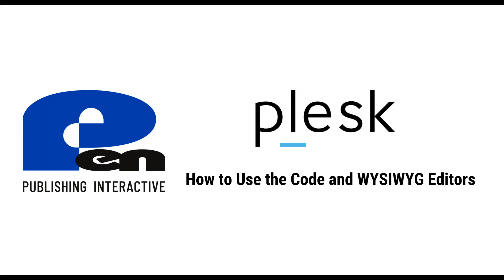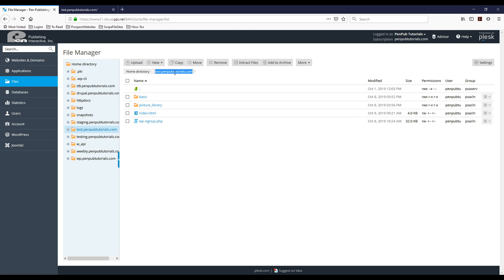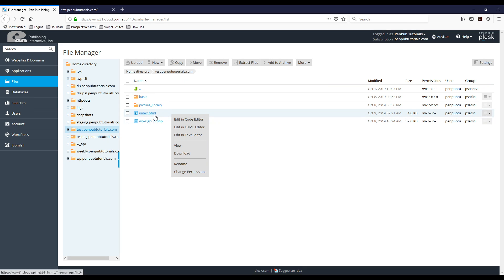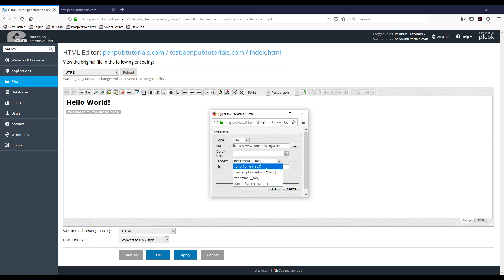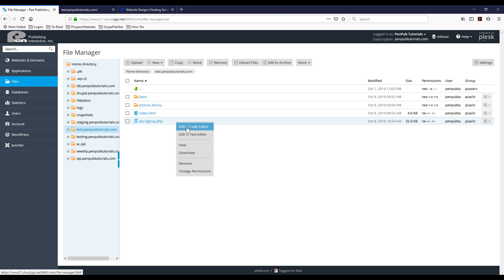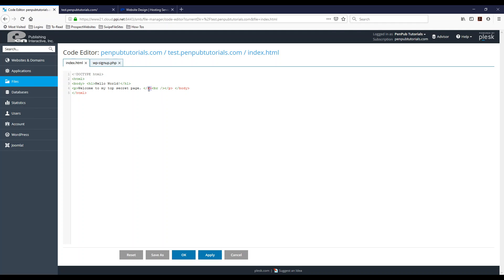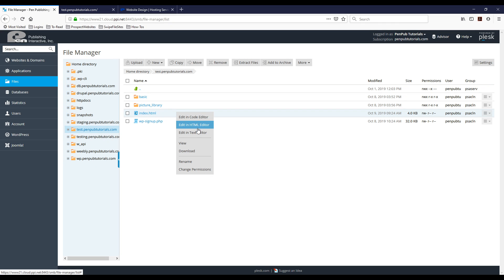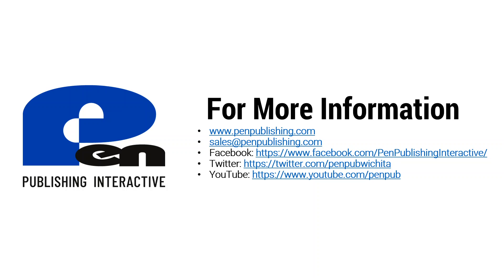How to use the Code and WYSIWYG Editors in Plesk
This video shows how to easily edit files in both Plesk's code editor and WYSIWYG editor. These features are built into Plesk's file manager, simply left click on the file you want to edit and then select either the code editor or the HTML editor. You will only see the HTML editor option on HTML files.

Start today on one of our web hosting plans.

If you already have Plesk, visit our knowledgebase to learn more.